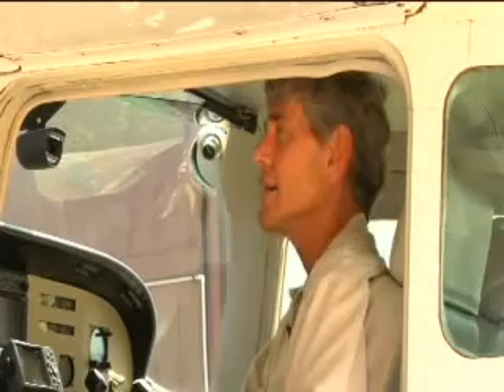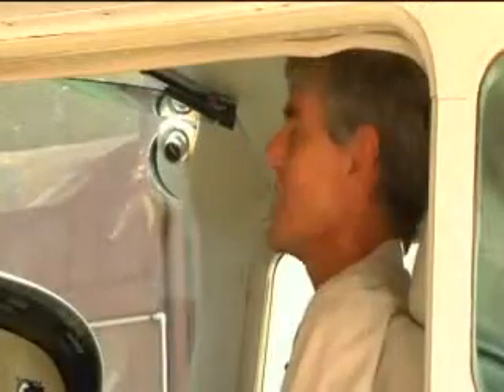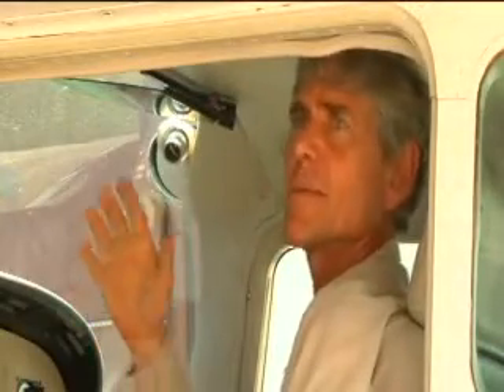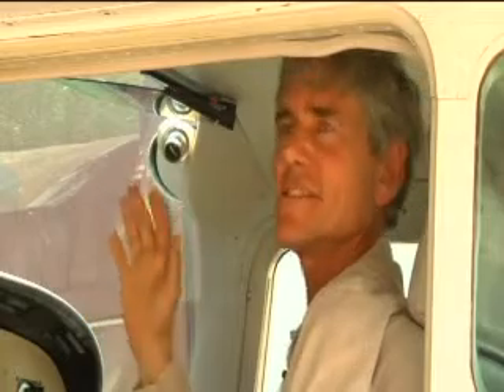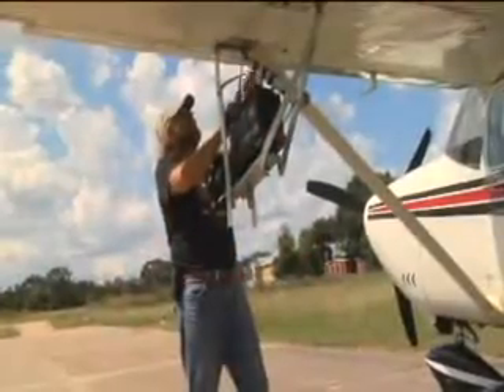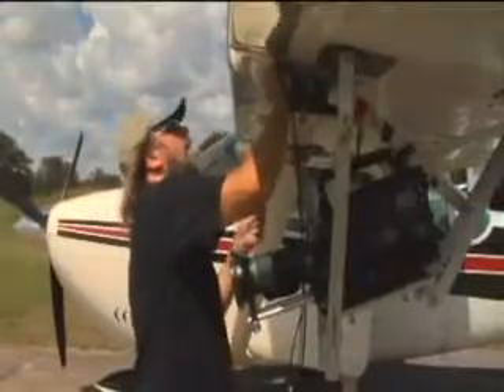Texas Skyways Cessna Engine Conversions - Testimonials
Texas Skyways offers engine conversions and propeller modifications for better speed and climb performance on Cessna aircraft models 180, 182, 185, 205, 206, 207 and 210.  Located in Boerne, Texas, the company has been in business since 1985.  There are over 600 Texas Skyways modified Cessnas working in the United States and several foreign countries.
The Texas Skyways airplanes all have an impressive increase in speed, climb performance and the take-off roll is decreased by 45%.  The original Texas Skyways Supplemental Type Certificates (STCs) were for the early model Cessna 180 and 182 models, years 1953 to 1986.  The latest STC is for newer Cessna 182, S and T models.